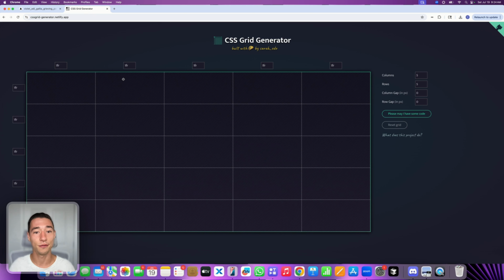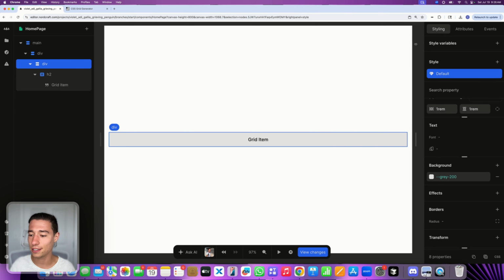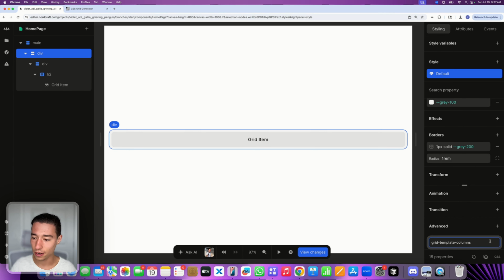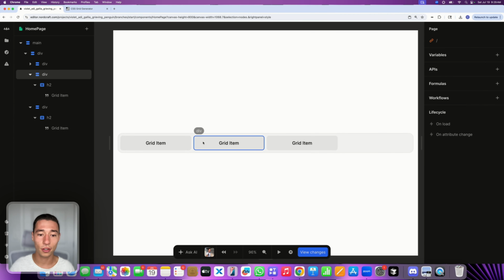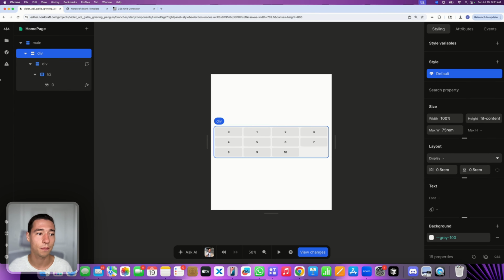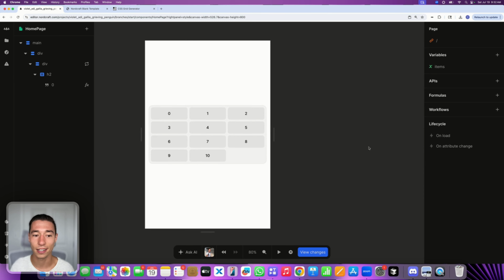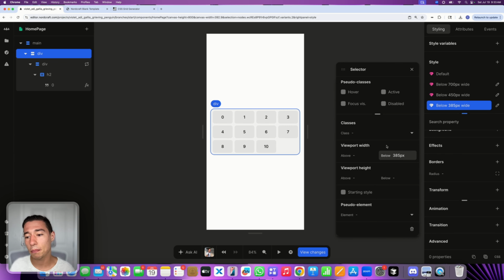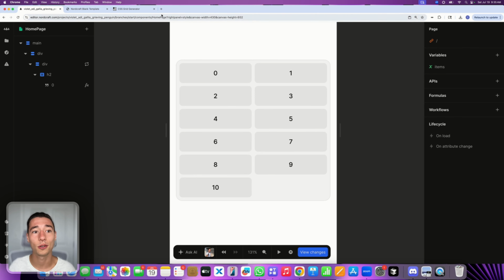Nordcraft Doesn’t Support Grids! - Here’s the EASY Workaround!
Learn how to build a fully responsive CSS grid in Nordcraft that adapts perfectly to all screen sizes. Using CSS Grid Generator and custom properties, you'll create a dynamic grid layout with proper breakpoints for desktop, tablet, and mobile devices.

This tutorial covers everything from basic grid setup to advanced media queries, showing you how to create professional responsive layouts without struggling with complex CSS.

⏱️ Timestamps
00:00 - Introduction to CSS Grid in Nordcraft
00:36 - Using CSS Grid Generator Tool
01:07 - Getting CSS Grid Code
01:44 - Creating Div Block Container
02:23 - Adding Display Grid Property
03:01 - Setting Grid Template Columns
03:36 - Creating Grid Items
04:12 - Understanding Grid Auto-Flow
04:44 - Adding Grid Column Gap
05:16 - Adding Grid Row Gap
05:50 - Dynamic Grid with Variables
06:21 - Responsive Design Challenges
06:55 - Setting Max Width
07:00 - Introduction to Media Queries
07:40 - Breakpoint at 700px (3 columns)
08:12 - Breakpoint at 450px (2 columns)
08:47 - Mobile Breakpoint Setup
09:30 - Single Column Mobile Layout
10:04 - Testing All Breakpoints
10:43 - Fine-tuning Breakpoint Values
11:19 - Device Testing Overview
11:47 - Summary and Resources